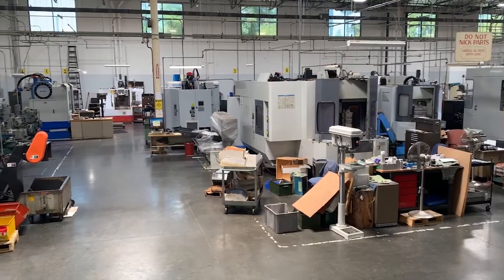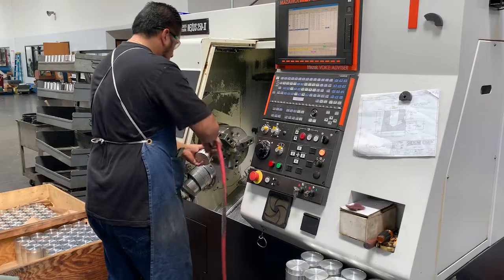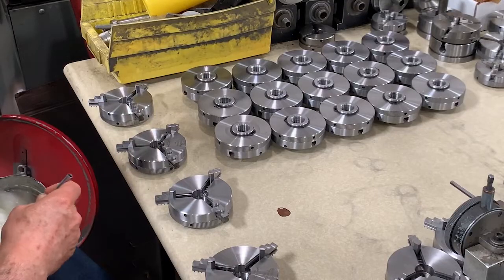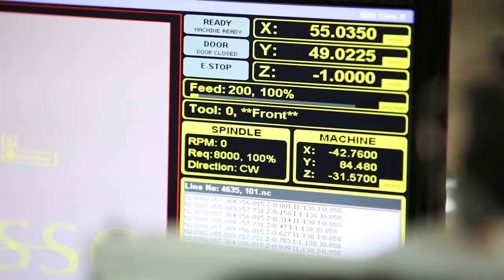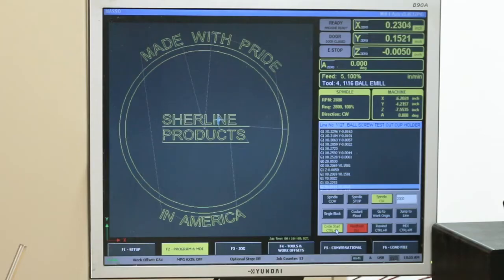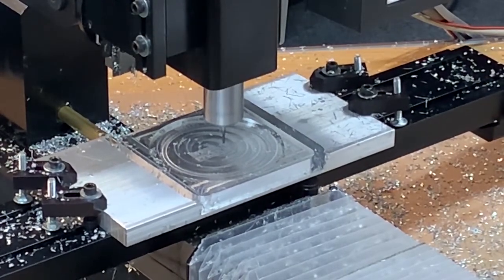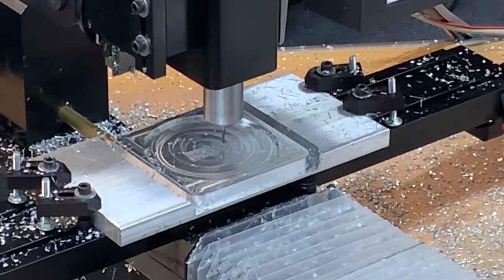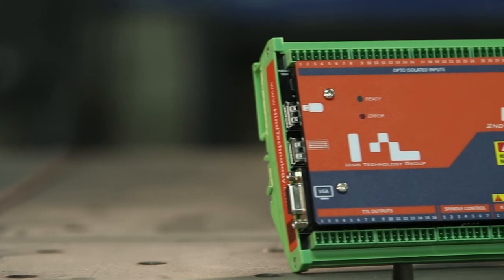Sherline machines with MASSO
Karl Rohlin, VP of Manufacturing at Sherline Machines talks about the journey of Sherline and how they got into integrating the MASSO with their machines.